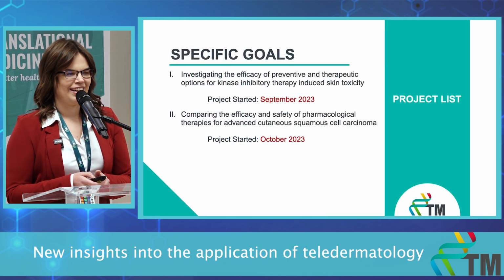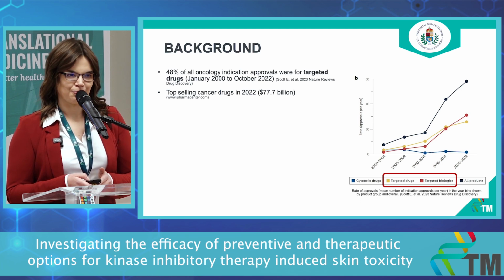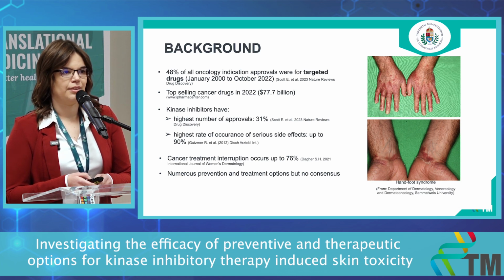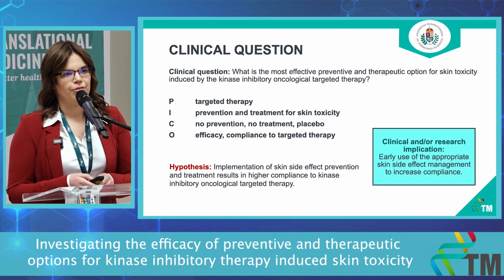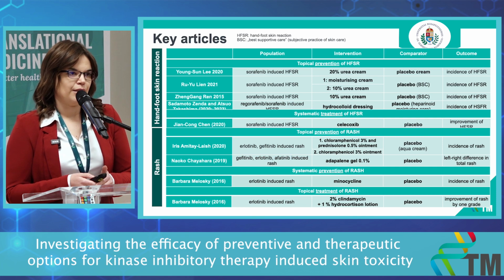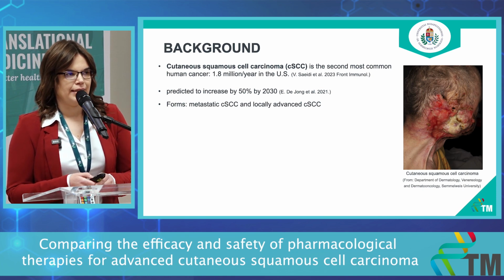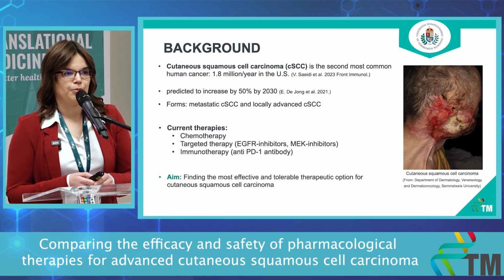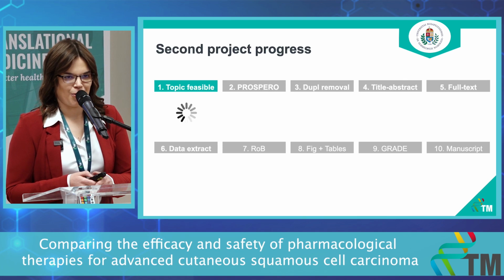Progress Report I - Renáta Árok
New approaches in the management of dermatological side effects caused by targeted oncological therapies
3-month Progress Report of the PhD students of the Centre for Translational Medicine, Semmelweis University.

VISION
Patients treated with targeted oncology therapy could have a better quality of life.

MISSION
Finding new approaches to manage skin toxicity adverse events and providing to patients appropriate advices for skin care.

SPECIFIC GOALS

PROJECT 1: Investigating the efficacy of preventive and therapeutic options for kinase inhibitory therapy-induced skin toxicity: a systematic review and meta-analysis.

PROJECT 2: Comparing the efficacy and safety treatment of cutaneous squamous cell carcinoma: a systematic review and meta-analysis.